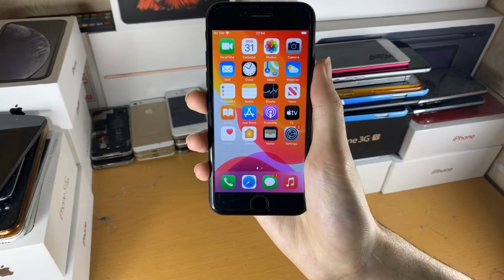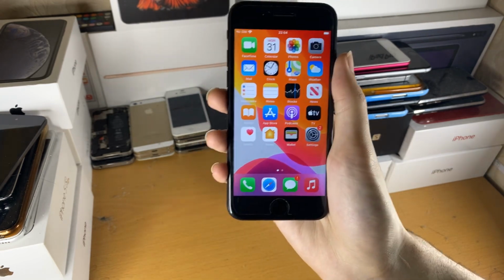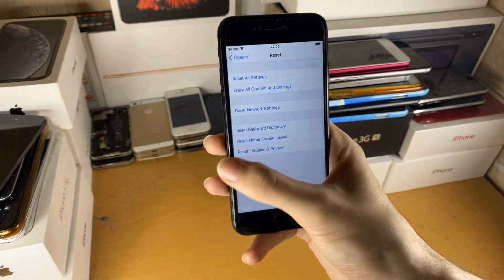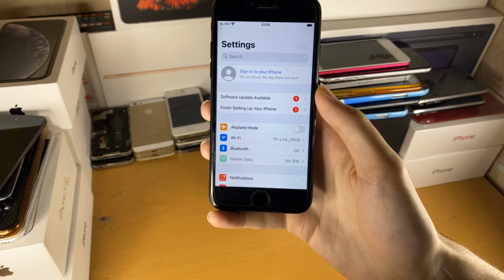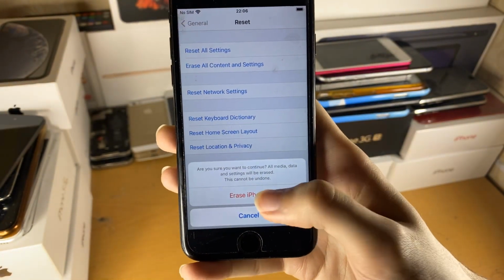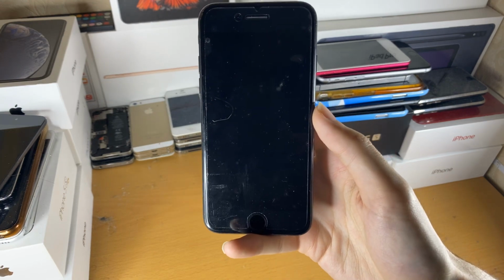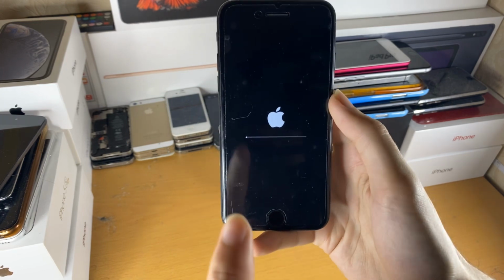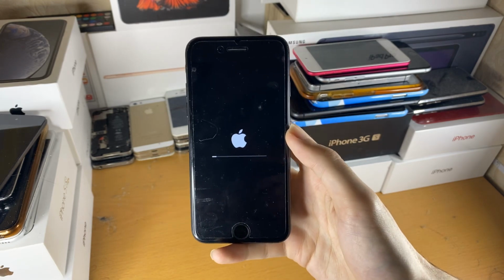How To Factory Reset iPhone 7 - Reset iPhone 7 to Factory Default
How To Factory Reset iPhone 7 - Reset iPhone 7 to Factory Default! Do you want to Factory Reset iPhone 7? If so, there are many reasons you need to Reset iPhone 7 to Factory Default. If you want to sell your iPhone 7 on eBay, you need to make sure you Factory Reset your iPhone 7 first. If you don't Factory Reset iPhone 7, your photos and data will be availible for anyone to access. This is why you want to Reset iPhone 7 to Factory Default! Learn How To Factory Reset iPhone 7 in this tutorial. The full process to Factory Reset iPhone 7 is very easy, and if you need to Reset iPhone 7 to Factory Default, make sure to watch this video from start to end!

Links: